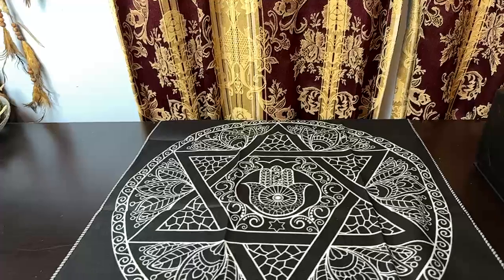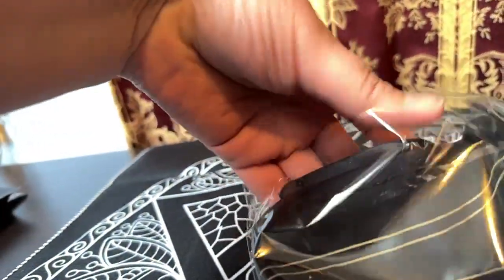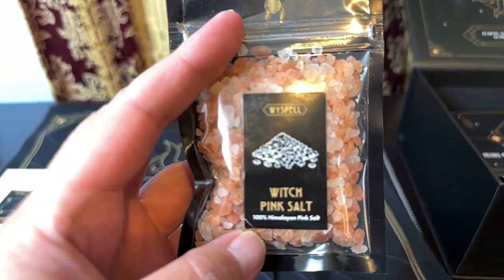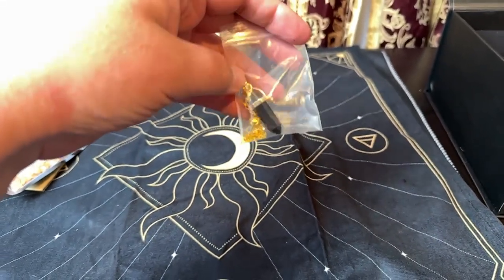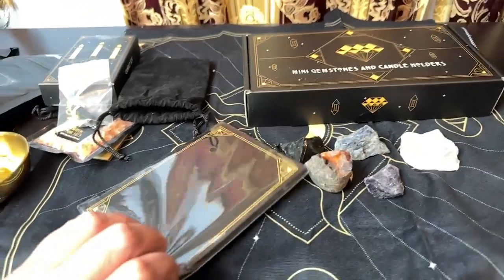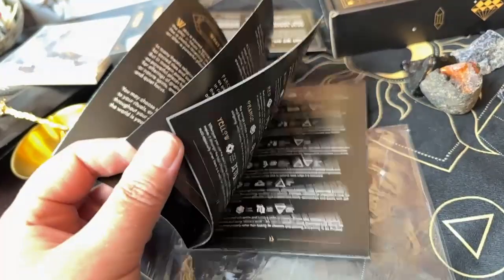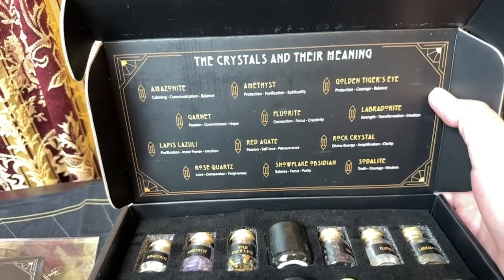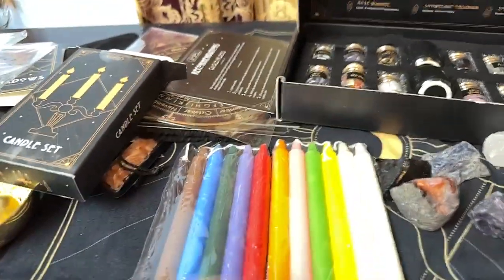Live Replay of the Unboxing of the Witchcraft Altar Kit By Wyspell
This is a beautiful little kit for beginners and baby witches. If you need something small to start out with but want to make sure you get the essentials, this little kit is for you.  This is one of the Witchy Amazon favorites I highly recommend.

The herbs in here are so fragrant and I love the variety. There aren't as many as the last witchcraft kit, but they are the essentials. If you want to see the last kit I did an unboxing